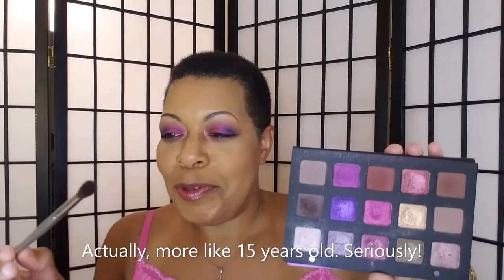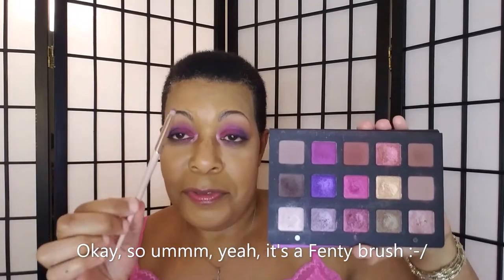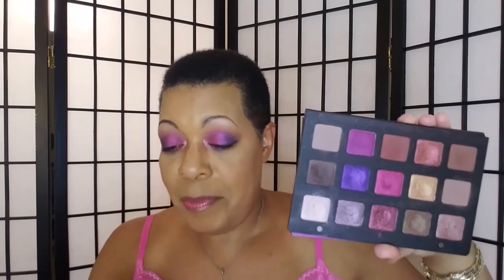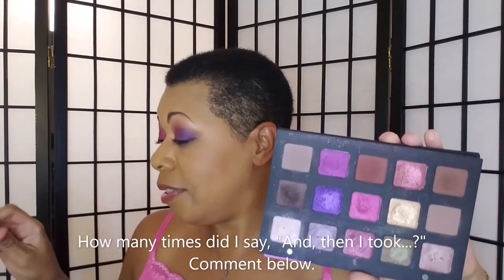Natasha Denona Lila Palette: Still Playing Around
and
Dion Lorah